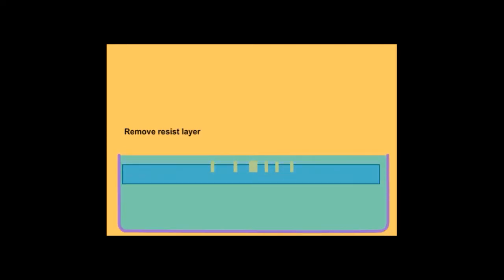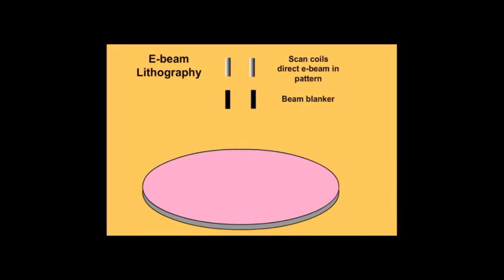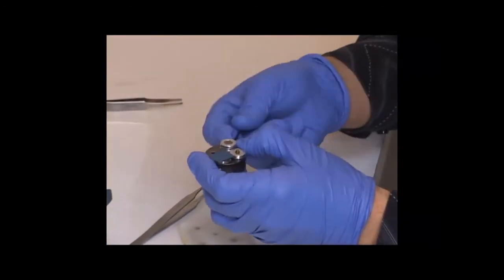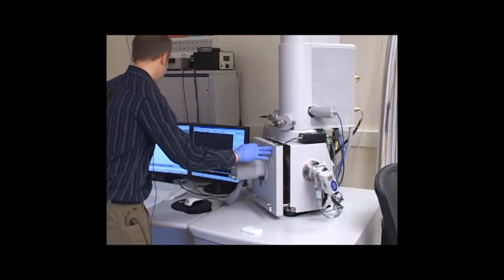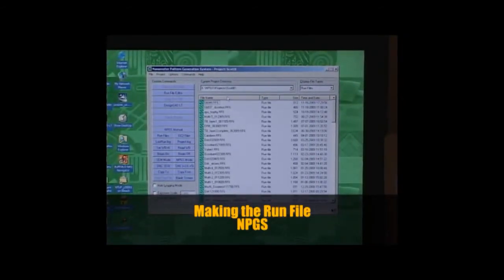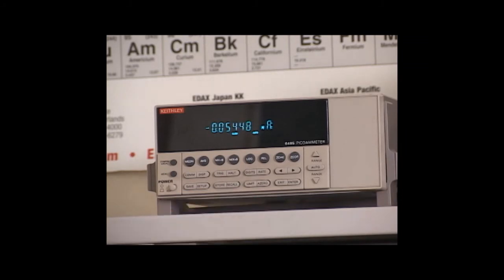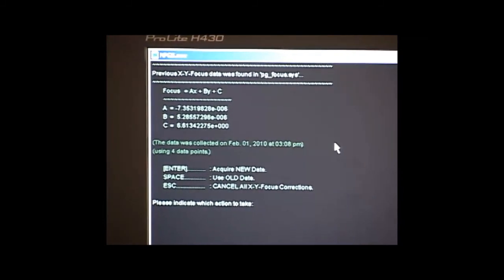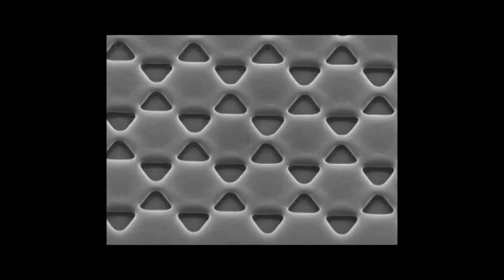E-Beam Complete.wmv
E-beam lithography is the process of directing an electron beam across a resist layer and thereby creating a pattern that can be etched. Structures of 20nm can be produced. This is the technique that is often used to create nano scale waveguides and microring resonators. One type uses an scanning electron microscope equipped with special beam control software. The other far more expensive method is a dedicated e-beam facility that is able to etch structures directly.